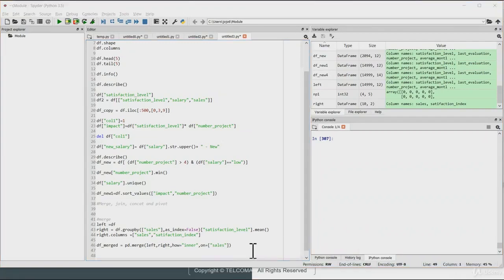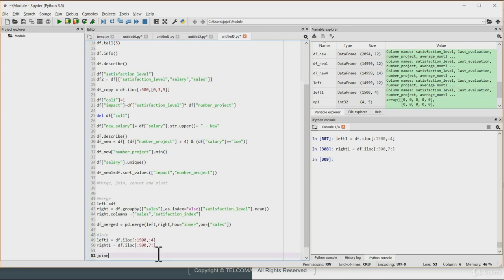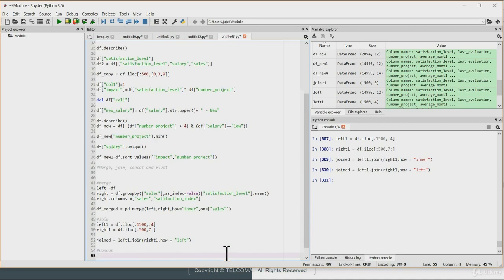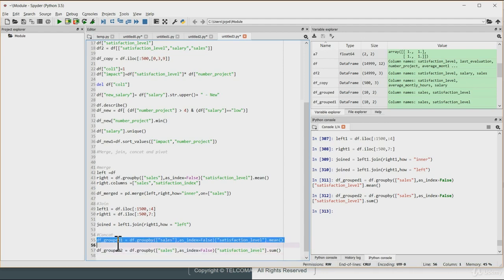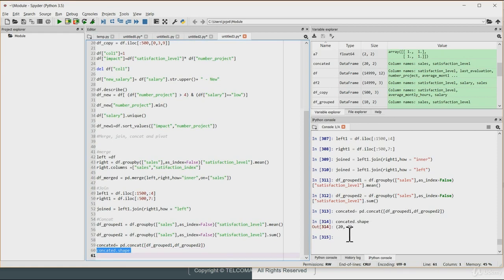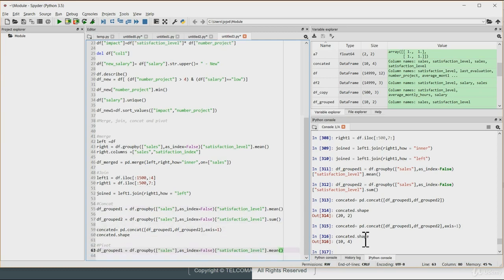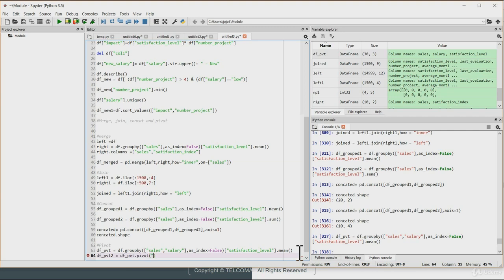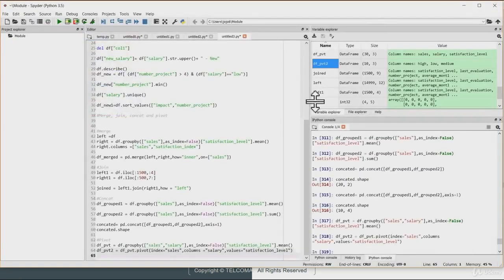Python Data Science for Beginners #18 Data Engineering 3